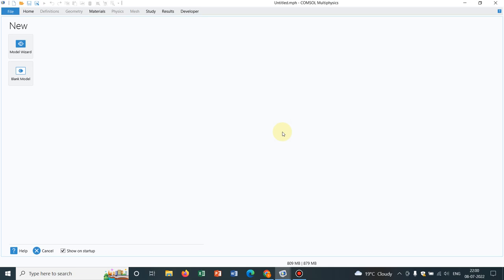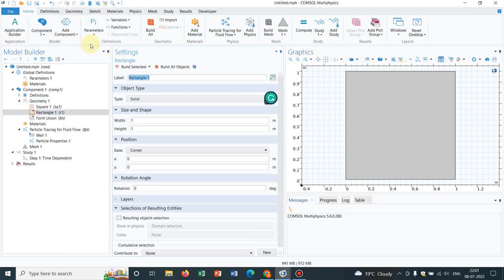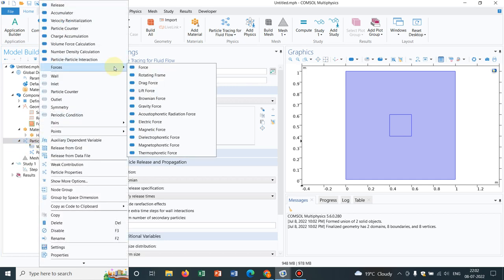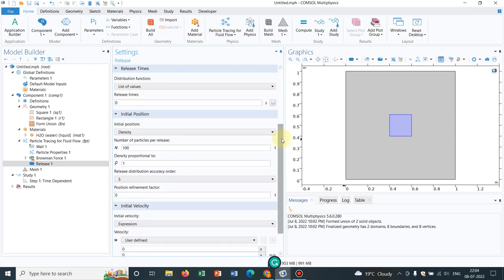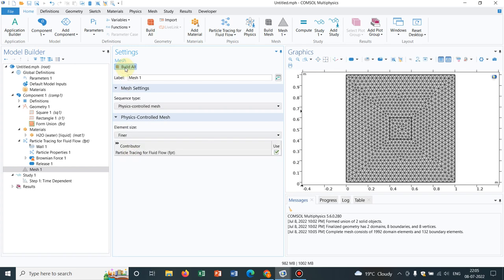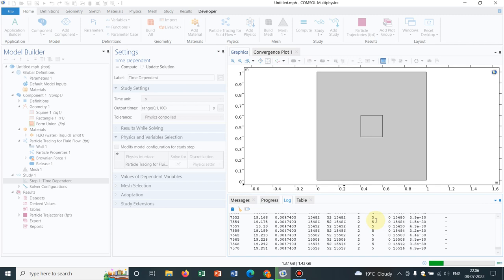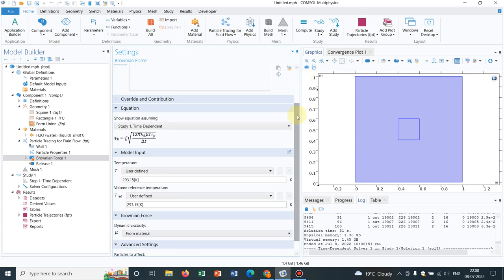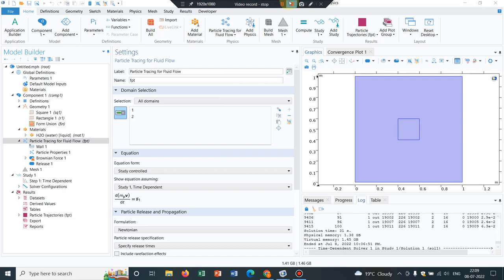First Model with Particle Tracing Brownian Dynamics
Here we go with a new series on Particle Tracing for Fluid flow. This series is dedicated to the researchers who want to use particle tracing for modelling their research problems.